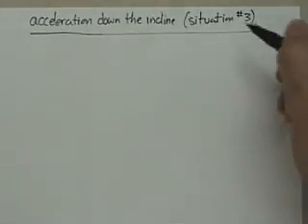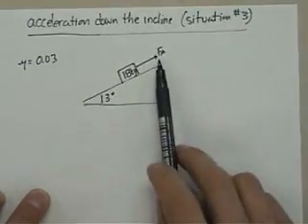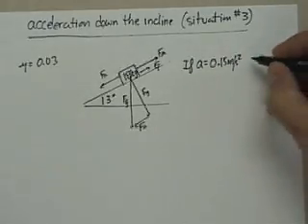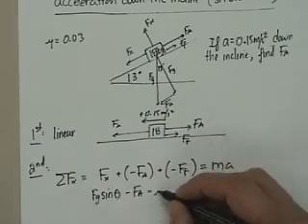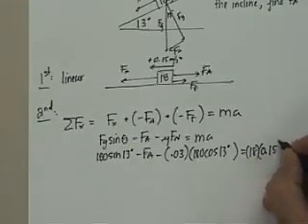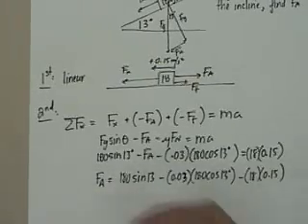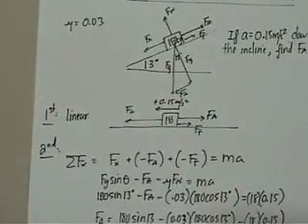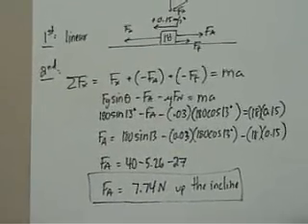11 acceleration down the incline situation #3